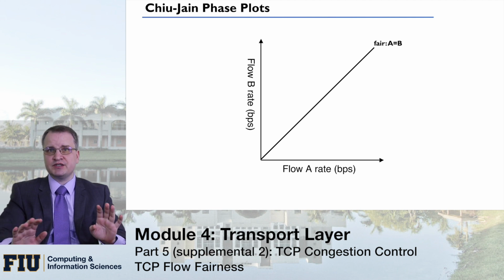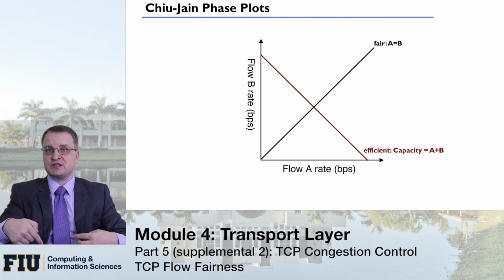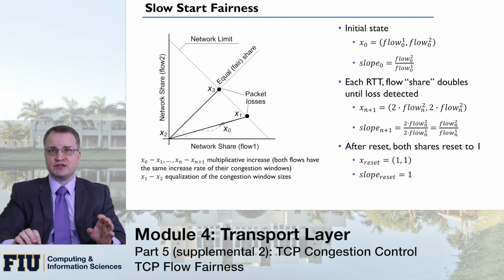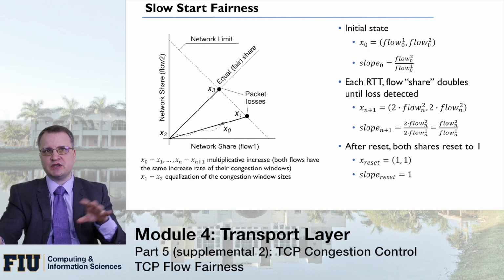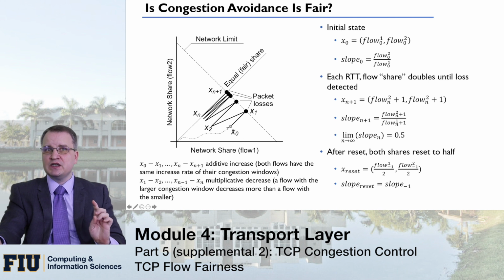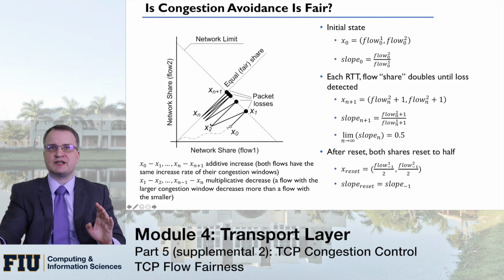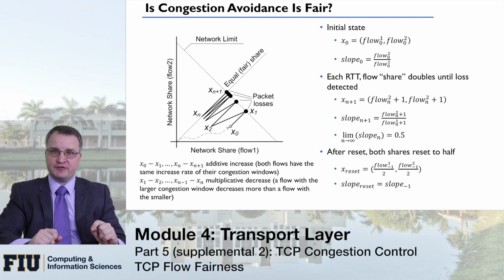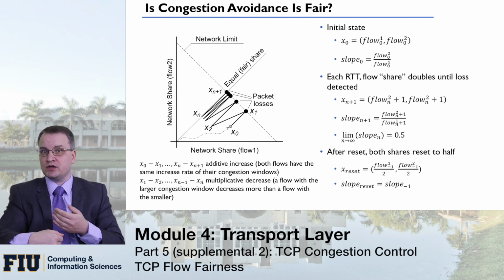CNT-4713, Module 4, Part 5 (supplemental 2): TCP Flow Fairness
Module 4: Transport Layer
Part 5 (supplemental 2): TCP Flow Fairness
CNT-4731: Net-Centric Computing

This module will introduce students to the basic concepts, mechanisms, and protocols of the transport layer.  In particular, the students will learn the roles of the transport layer protocols, and how the transport layer can realize a reliable data delivery over unreliable channels.  We will go into details of the UDP and TCP protocols, analyze their headers, and packets exchanges (e.g., messages and critical header fields to set up a connection, transfer data, recover from errors, and tear down the connection).  In addition, we will go over principles and developed TCP congestion control mechanism. The material in this chapter is essential for completion of the project 2 and, in general, gives understanding how today’s internet operates without requiring 100% reliability of the communication channels and without overwhelming the whole system.